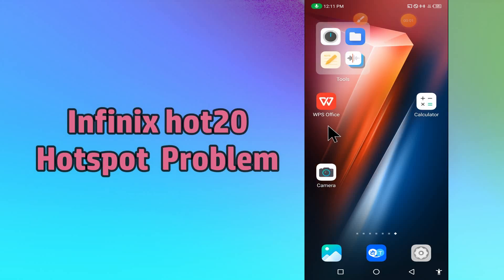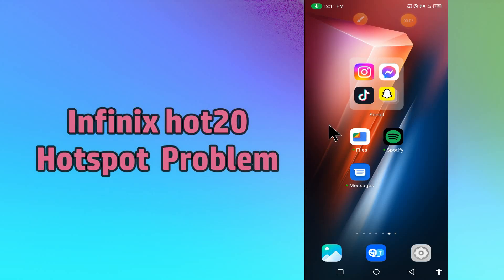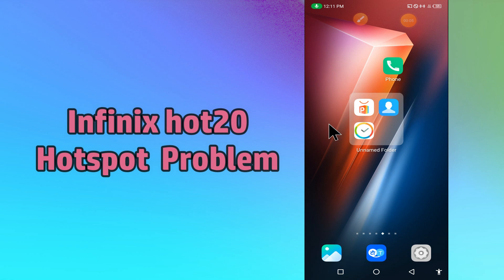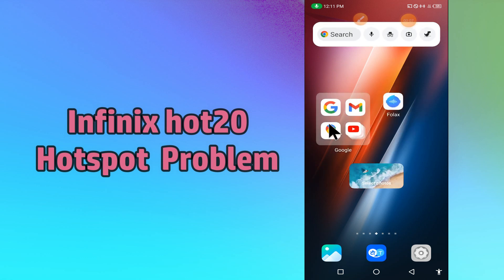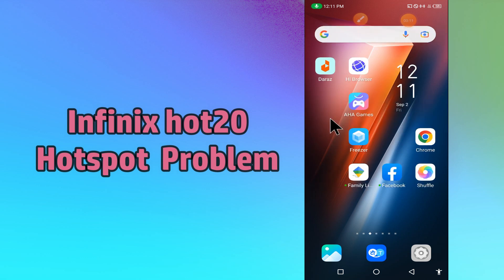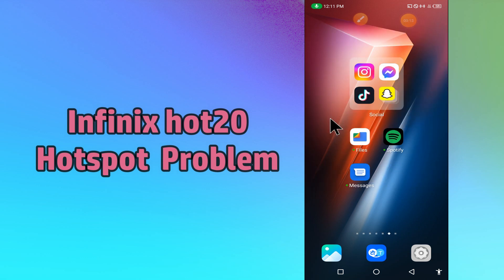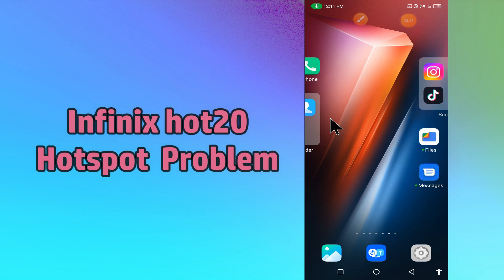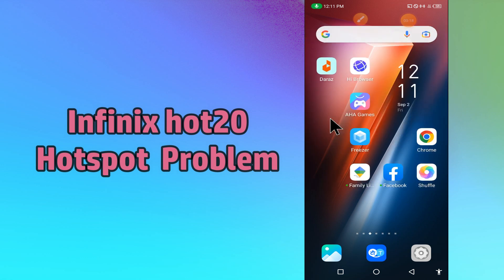Infinix Hot 20,Hot 20s Hotspot Problem || Hotspot not working Problem || hotspot issue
Infinix Hot 20,Hot 20s Hotspot Problem